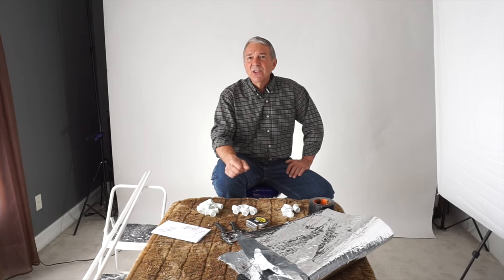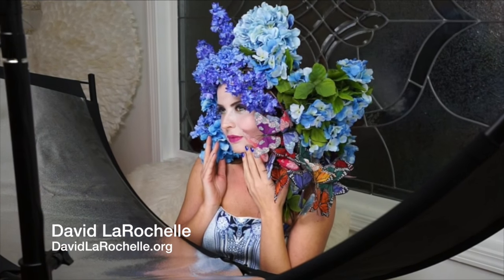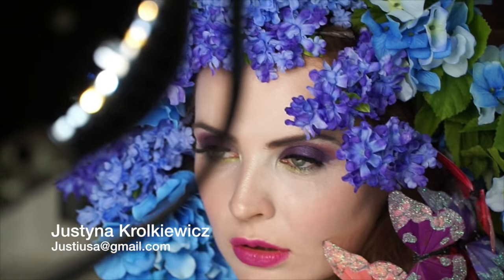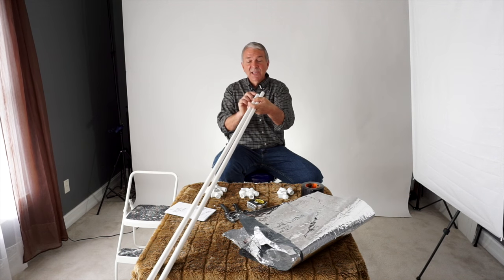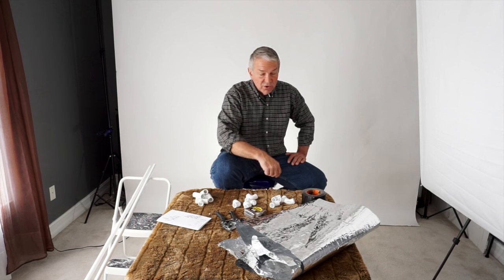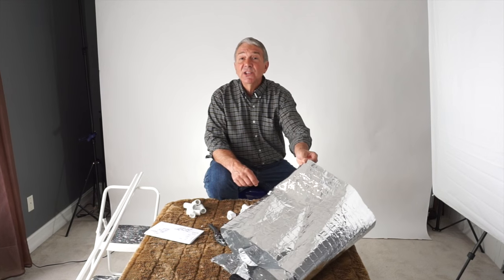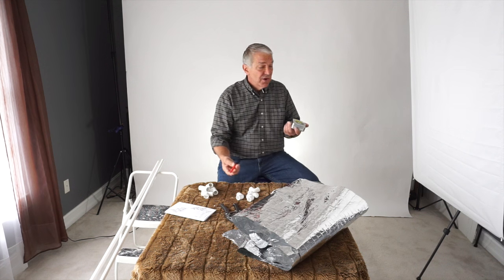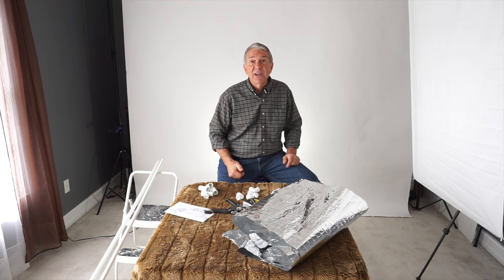DIY Portrait Reflector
Brad builds a curved reflector that yields results similar to the EyeLighter! Take amazing portraits with this $35 accessory~